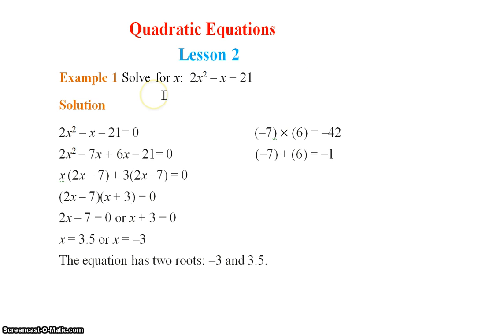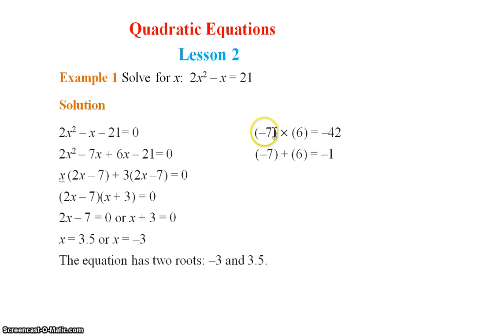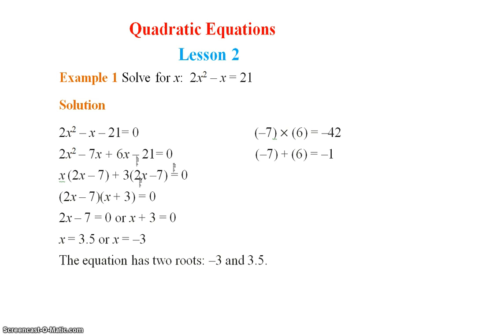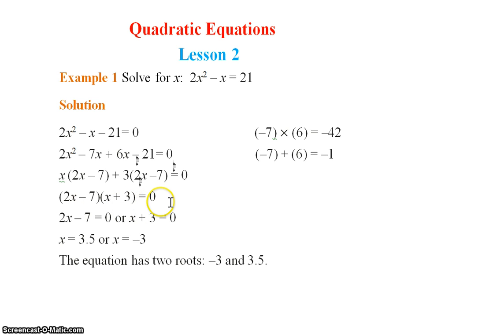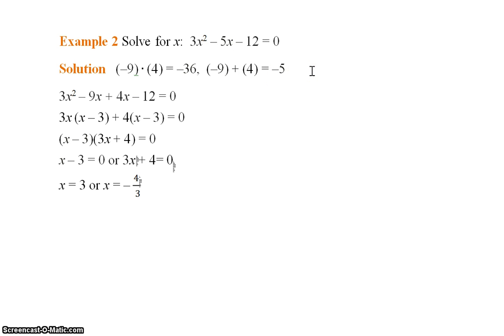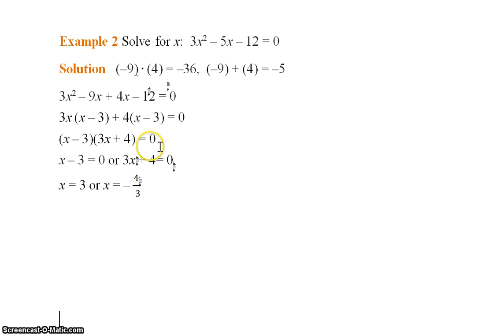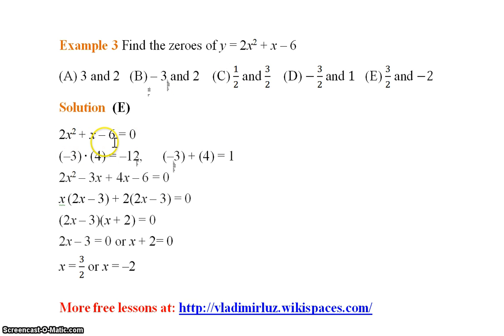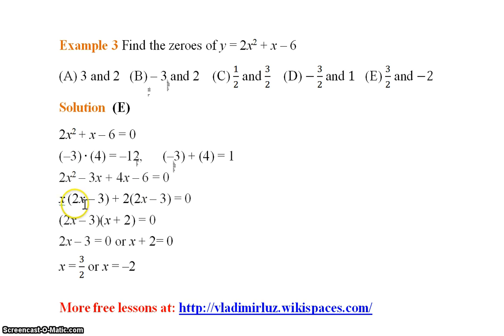SAT ACT Quadratic Equations Lesson 2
Solving simple quadratic equations by factoring.